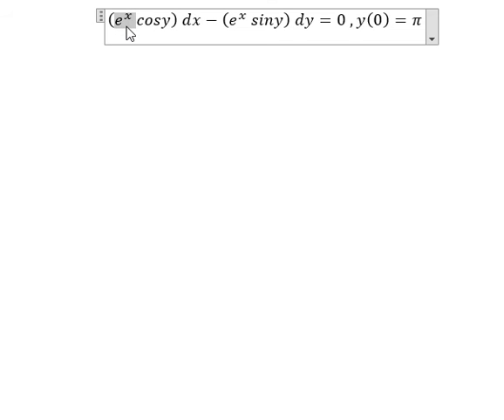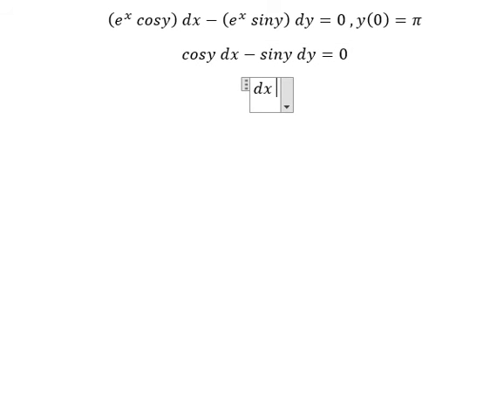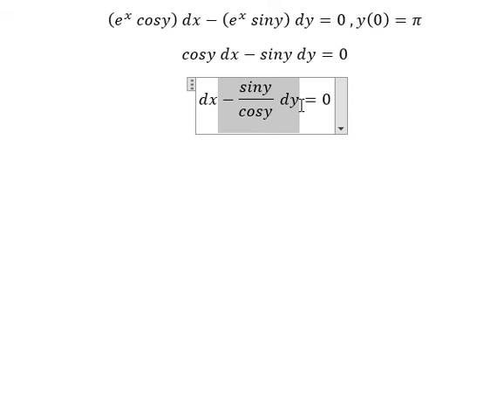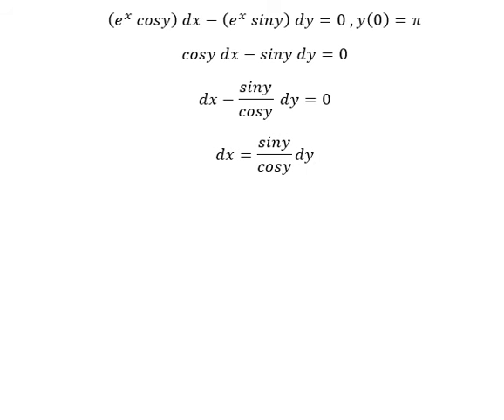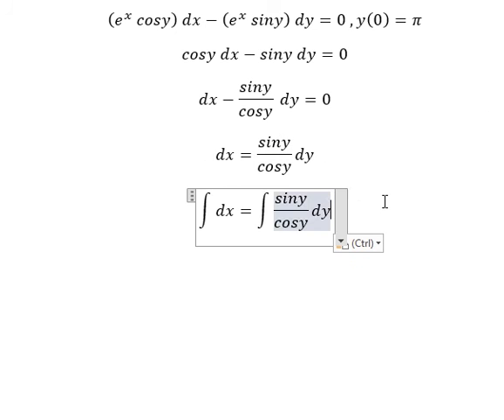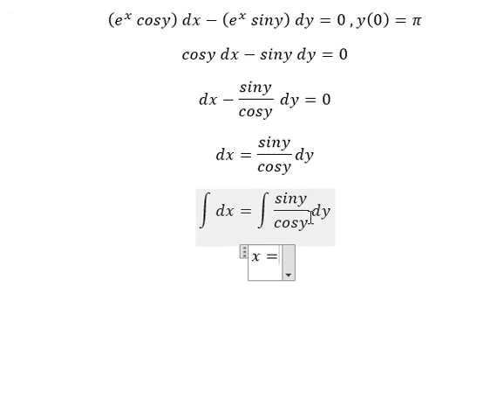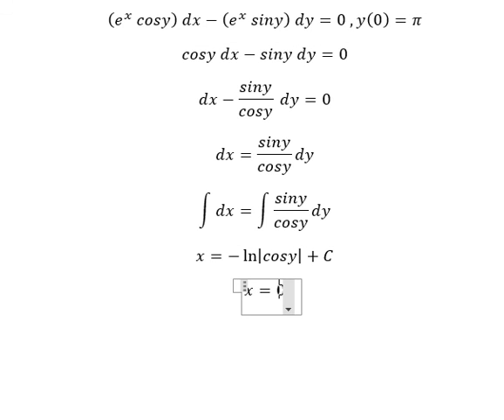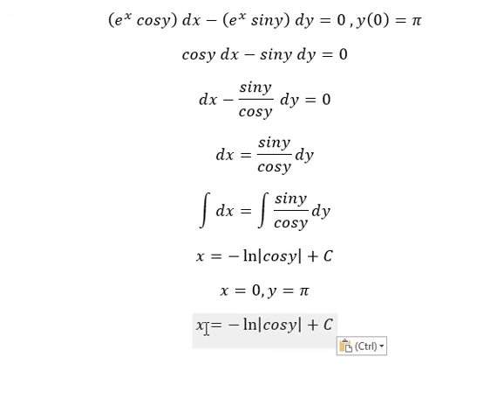Calculus Help: Separable Differential Equation - (e^x cosy) dx-(e^x siny) dy=0 ,y(0)=π